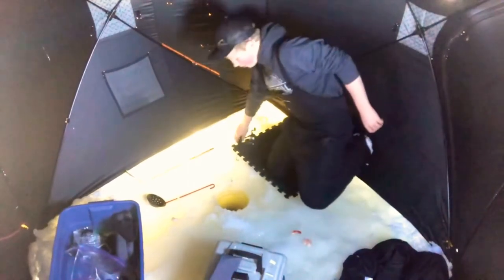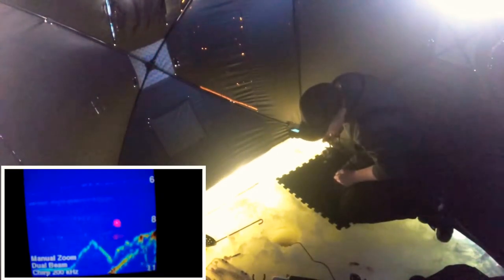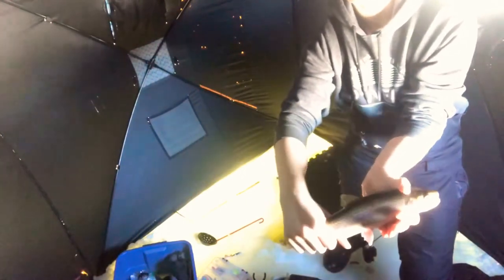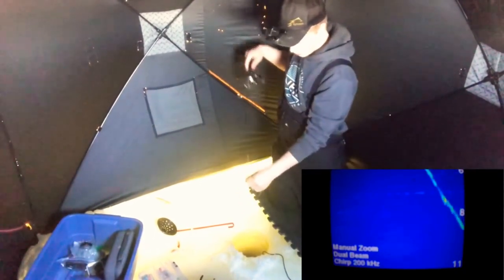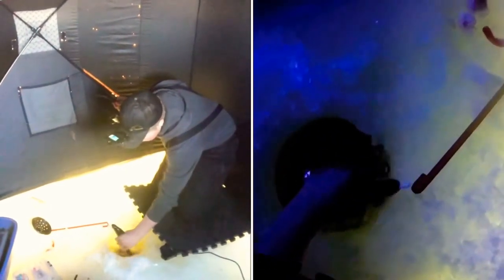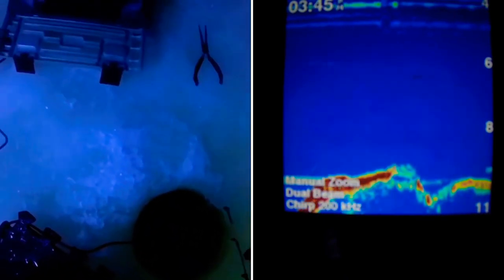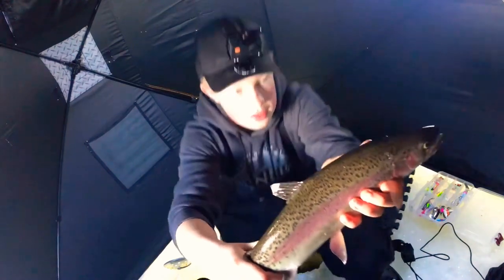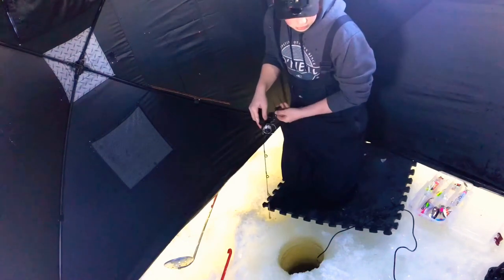Testing out the Garmin striker 4 ( Ice fishing for rainbow trout)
Ice fishing for trophy rainbow trout with the garmin striker 4